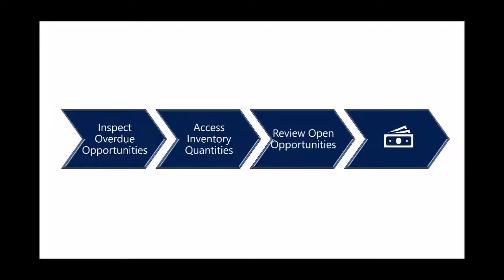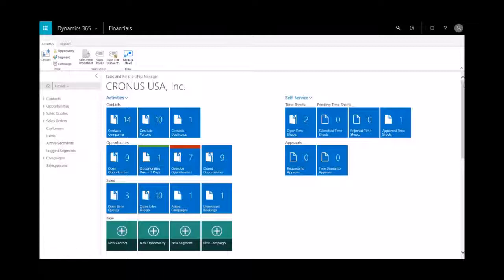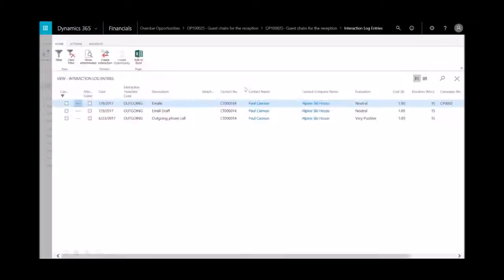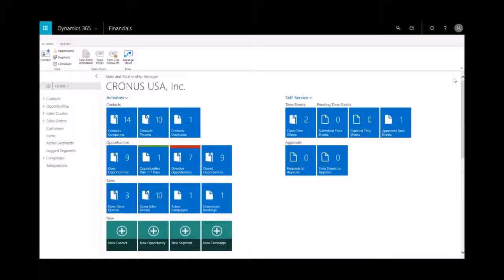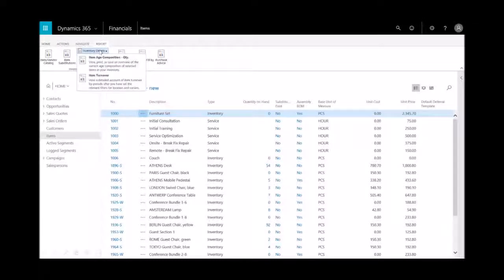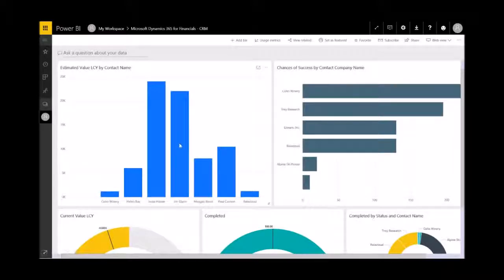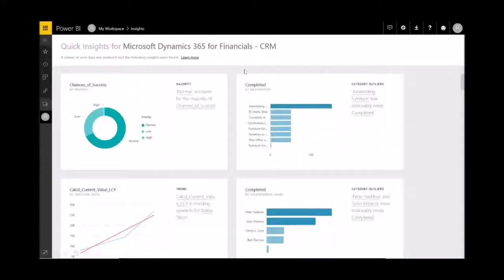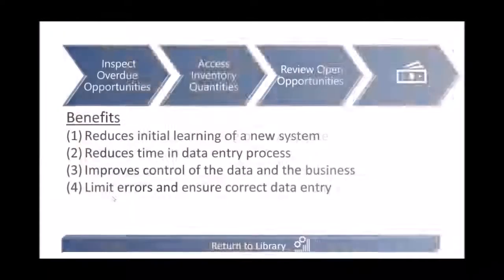Dynamics 365 for Finance and Operations The Sales Manager Demo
For all things Microsoft Dynamics 365 for Finance and operations